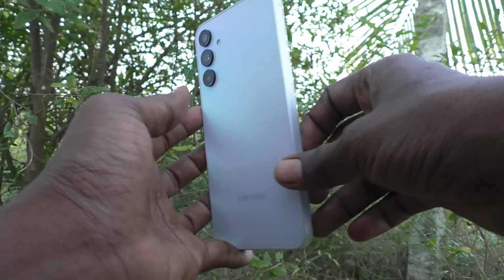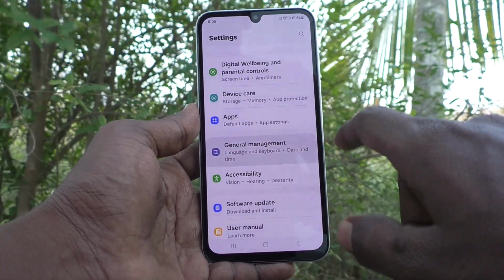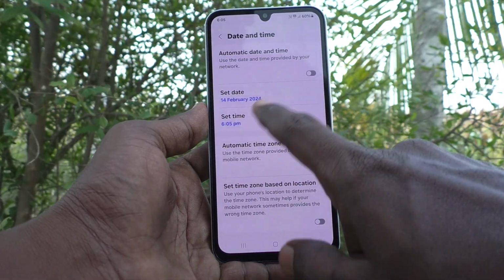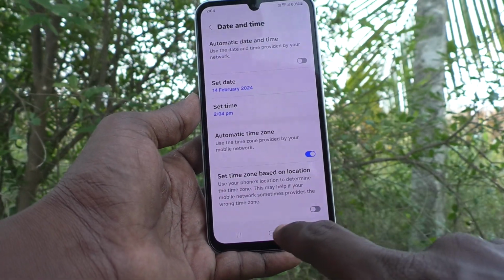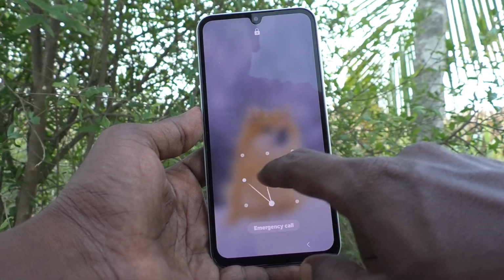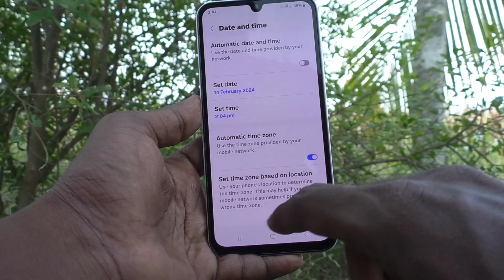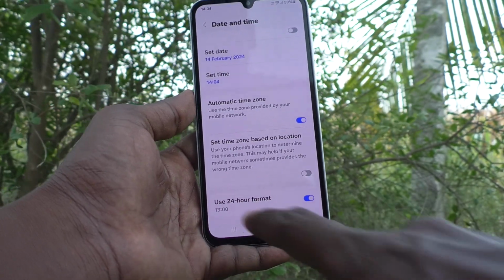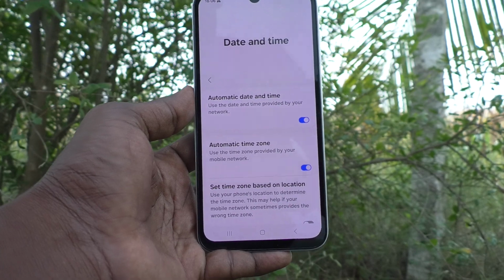How to change date and time in Samsung Galaxy A15 5G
Samsung Galaxy A15 5G date and time change settings : Learn here how to change date and time in Samsung Galaxy A15 5G smartphone.